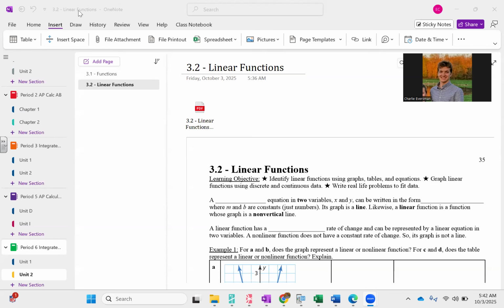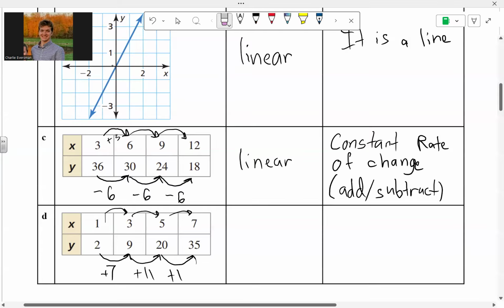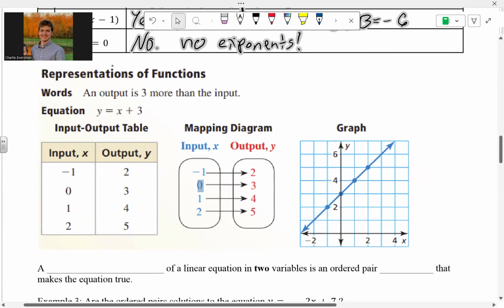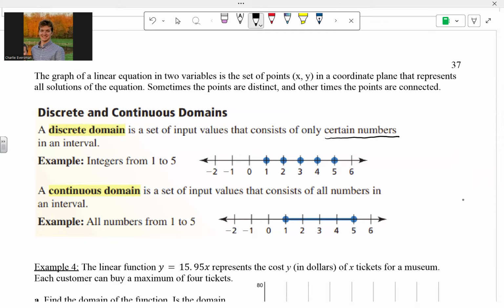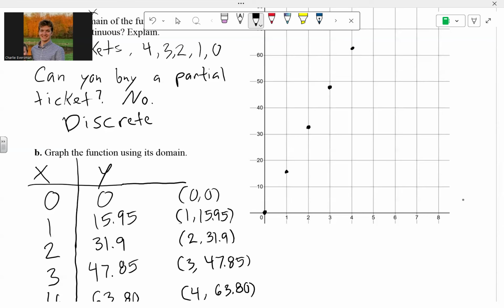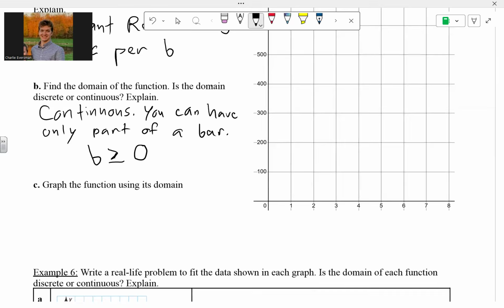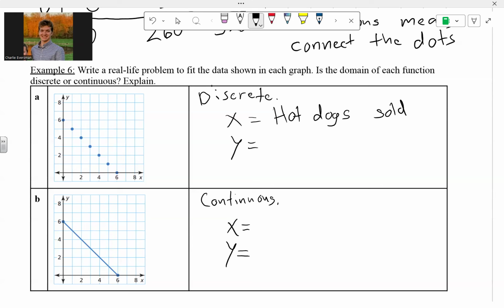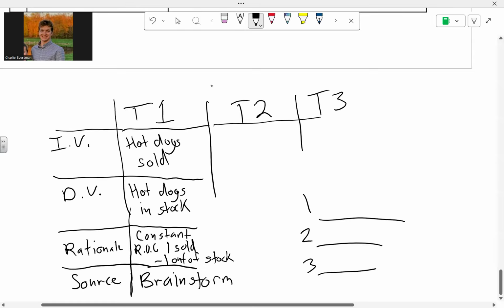3.2 - Linear Functions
This is the recording for the Integrated Math 1 lesson on section 3.2 - Linear functions. At the end of the video (30 minute mark), I discuss the linear project.